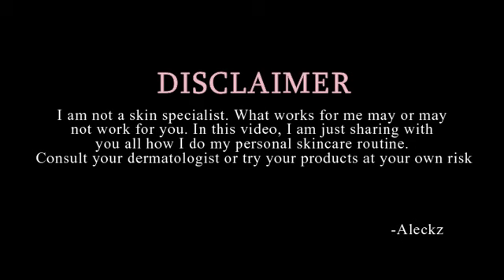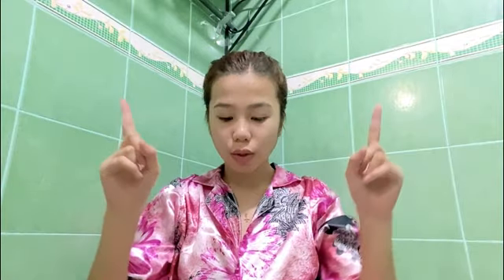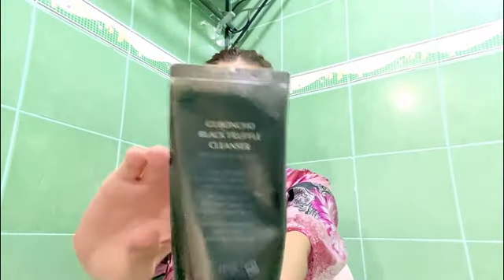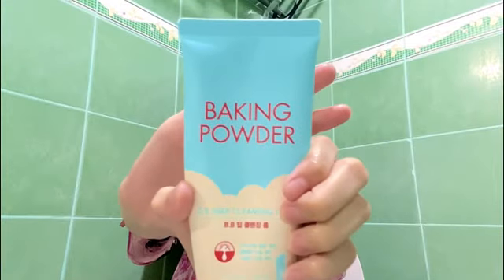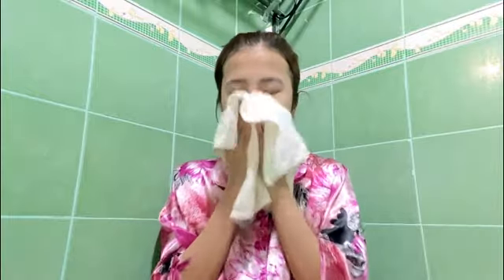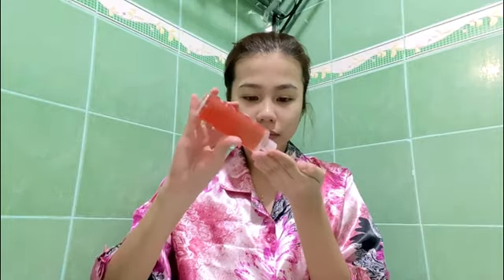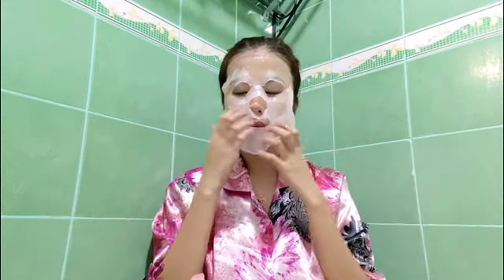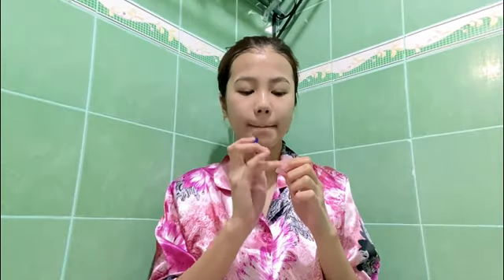SKINCARE ROUTINE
Hi everyone, it's Aleckz! I know it's a little late, but it's finally here--- my personal skincare routine. Since Gheil and I are not able to film videos together this quarantine, we made two special separate videos just for you guys! While I do my skincare, Gheil is doing a glass skin makeup look here in our channel! PLEASE CHECK THAT OUT! ♥

PRODUCTS MENTIONED:

1. GUBONCHO Black Truffle Cleanser (P1,400 -P1,800)

2. ETUDE HOUSE Baking Powder BB Deep Cleansing Foam (P350+++)

3. FRESH Tomato Glass Skin Hydrating Toner (P299)

4. ST. IVES Renewing Collagen and Elastin Moisturizer  (P339) / THE FACE SHOP Jeju Aloe Fresh Soothing Gel (P279-P295)

5. GUBONCHO Baby Face Healing Mask (P500+++)

6. LUXE ORGANIX Castor Oil (P109)

7. VASELINE Lip Therapy (Rosy Lips) (P125)

KOL Facial Cleansing Brush Duo (Charcoal Infused) (S12.99) (P450-P800)